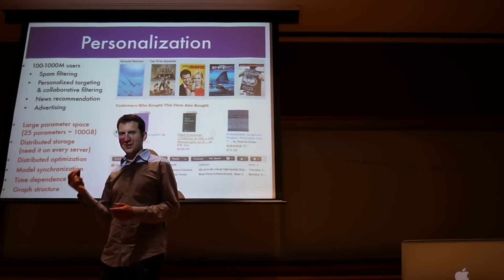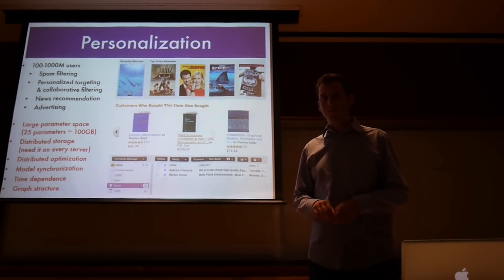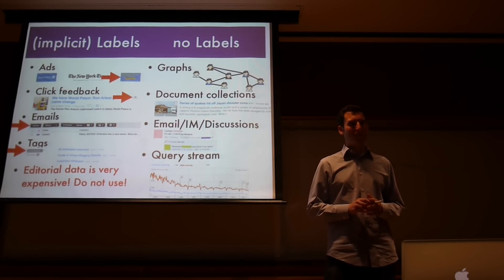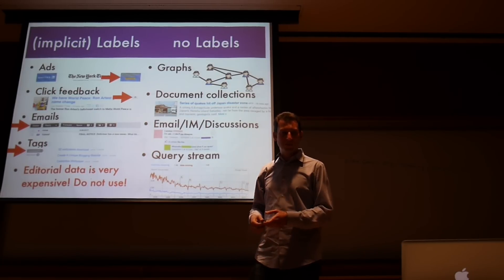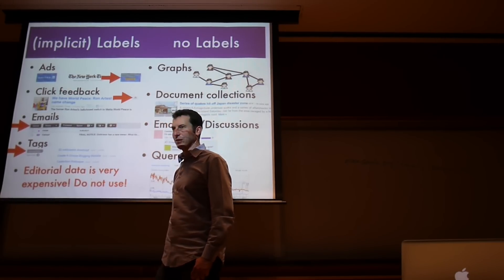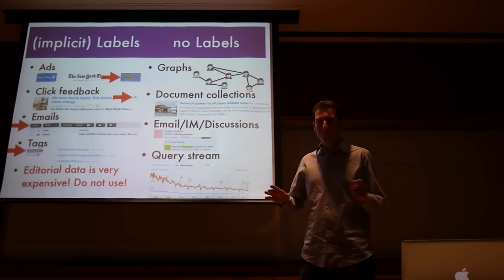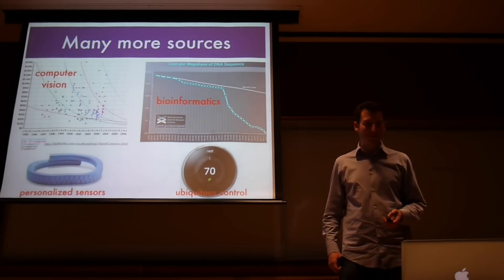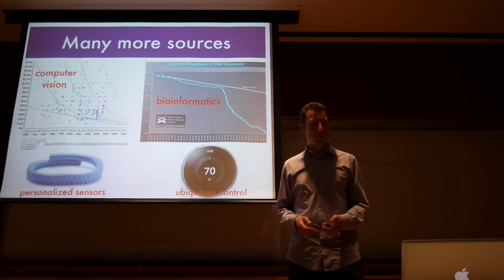Scalable Machine Learning (CS281B) - Systems 1B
Unedited Lectures from the CS281B class in UC Berkeley